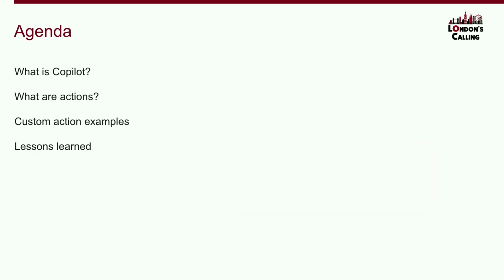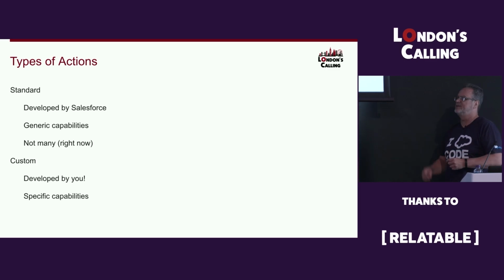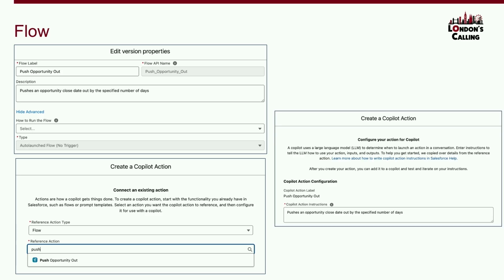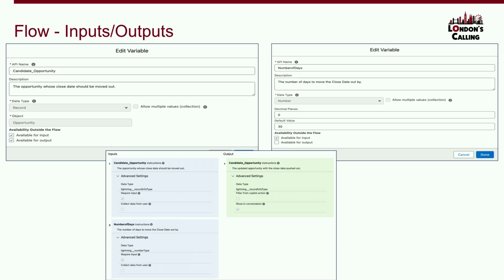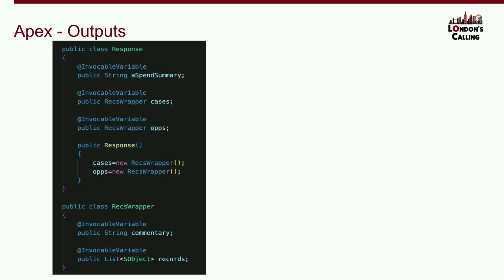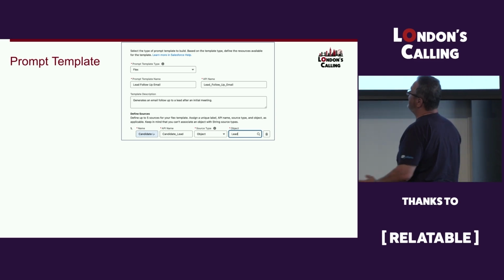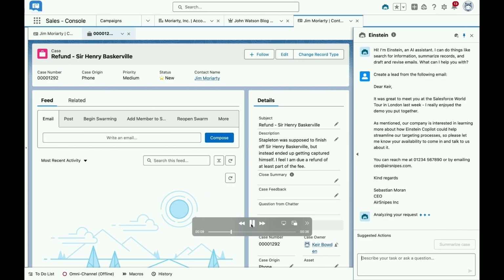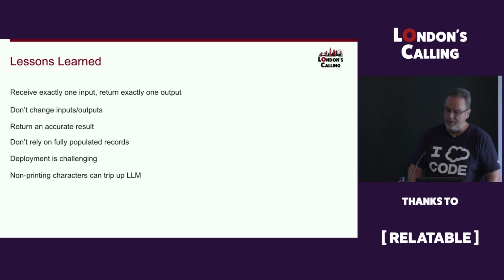Skill Up Your Copilot with Custom Actions with Keir Bowden at LC24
Copilots are the hottest new tool in Enterprise Software – an always on assistant that is keen to help wherever it can. But like any coworker, it needs the right skills to be useful. Join me to learn how to create custom actions to skill up your copilot, and get the assistant that can provide real productivity gains.